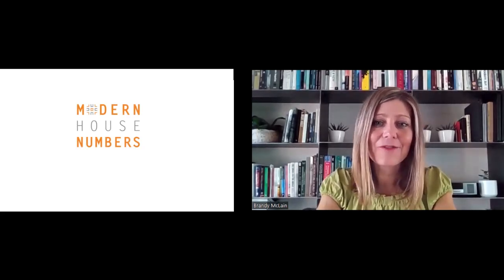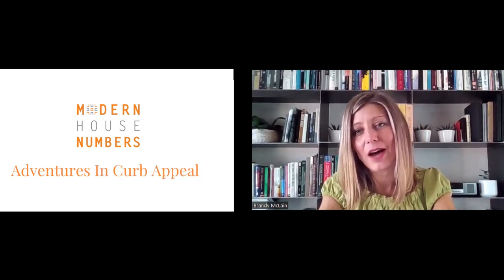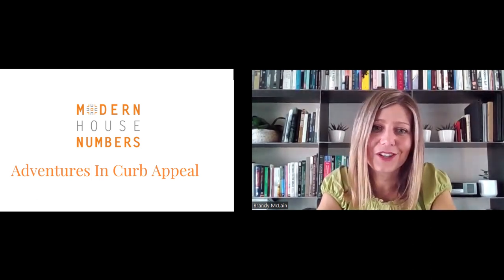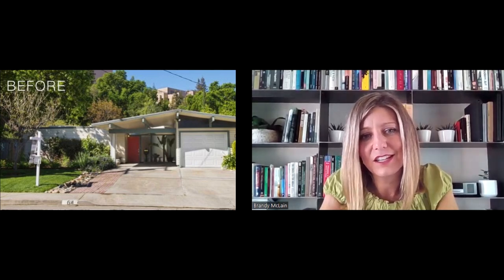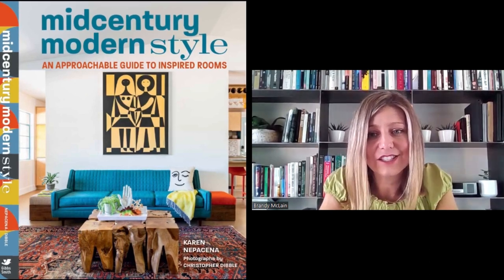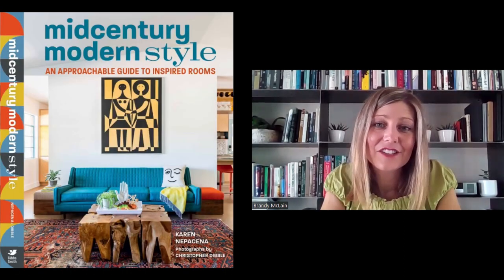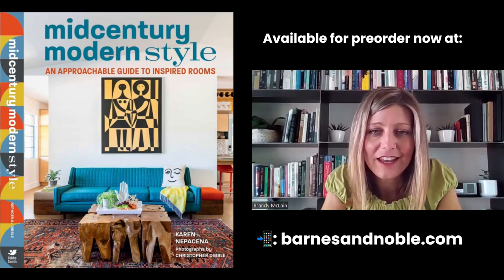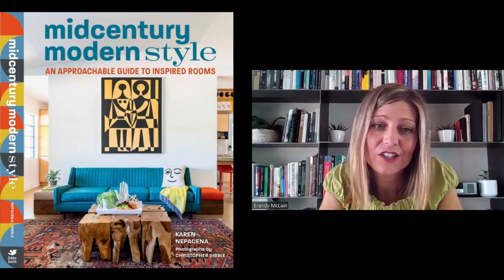Mid-Century Modern Design: An Interview with Karen Nepacena of Destination Eichler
Who doesn't love midcentury modern style?  Midcentury modern homes, furnishings, and accessories are in high demand across the country for their iconic, modern aesthetic.

Karen Nepacena is one of the leading authorities of midcentury modern design and the founder and principal of her design firm, Destination Eichler. She is also the author of the incredible new book 'Midcentury Modern Style: An Approachable Guide to Inspired Rooms'.

In this Episode, we chat with her about her new book, her thoughts and tips for design and curb appeal, and her path to owning her own design firm.

Adventures in Curb Appeal from Modern House Numbers is a podcast that celebrates the best of modern design, and it introduces you to talented architects and designers to inspire you to enhance your exterior and boost your curb appeal.